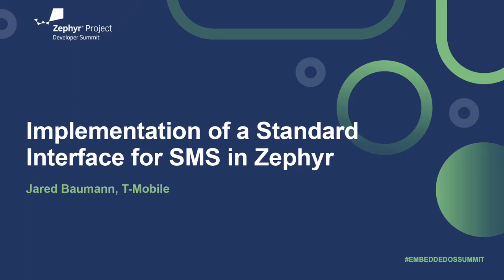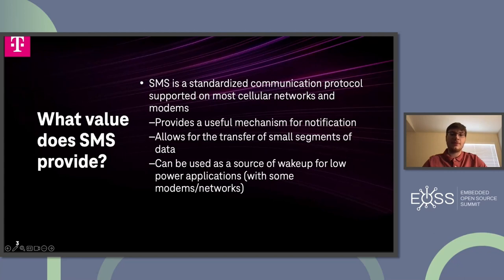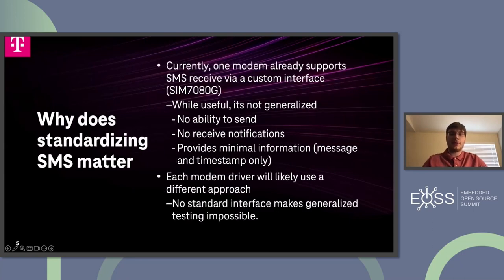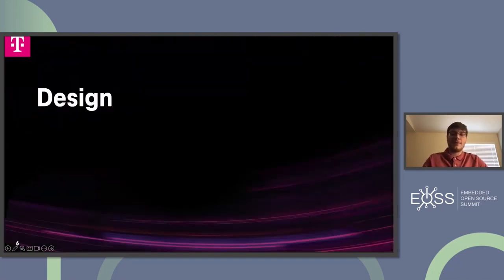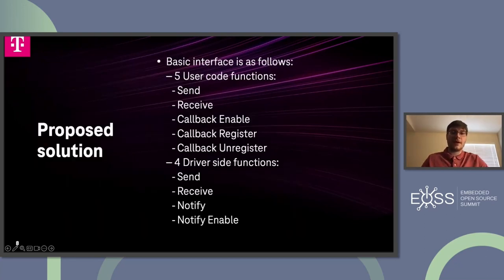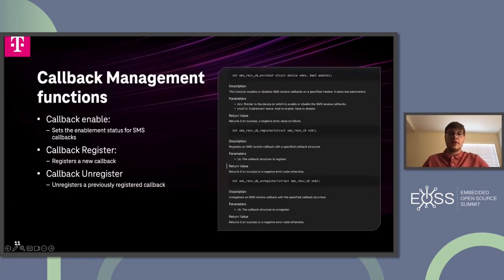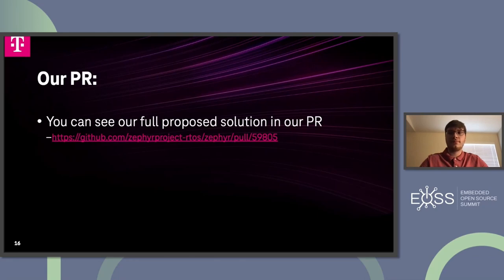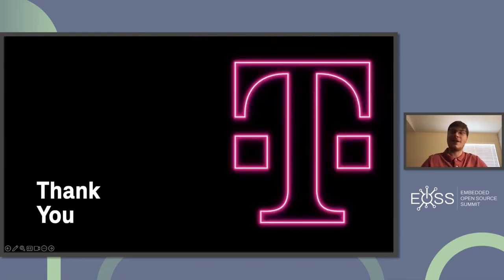Implementation of a Standard Interface for SMS in Zephyr - Jared Baumann, T-Mobile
Zephyr RTOS is a real time operating system that is quickly on the rise, with many companies adopting it in place of alternatives such as FreeRTOS due to many benefits Zephyr provides. One of the largest benefits of Zephyr is the standardized interfaces it provides for many devices and protocols. As such, expanding upon these can provide great benefit. Working with T-Mobile, Jared sees utility for the Zephyr RTOS within cellular IoT applications, and as such seeks to improve functionality of cellular modems through better support of their various functions. In particular, his presentation will cover an initial concept for a standardized interface for SMS messaging for use within Zephyr.